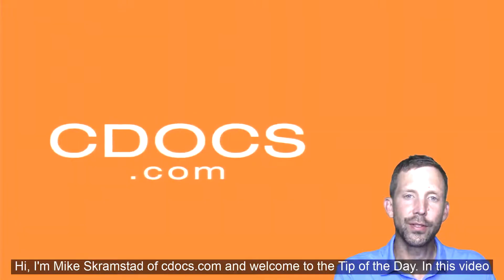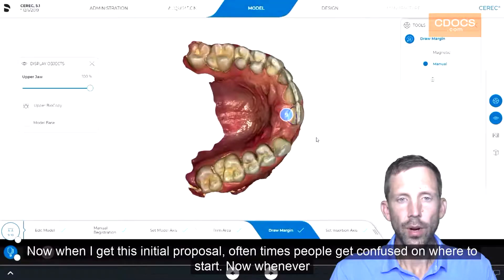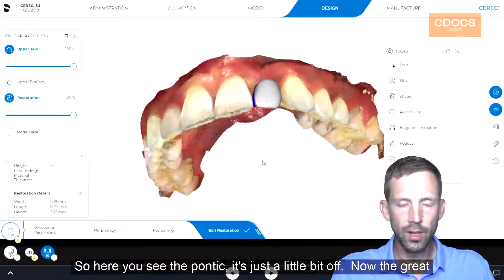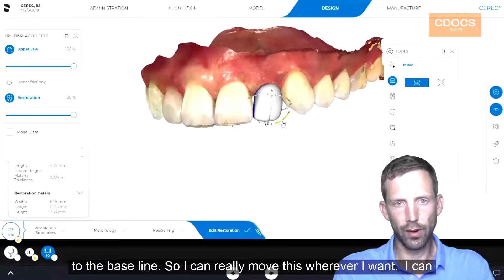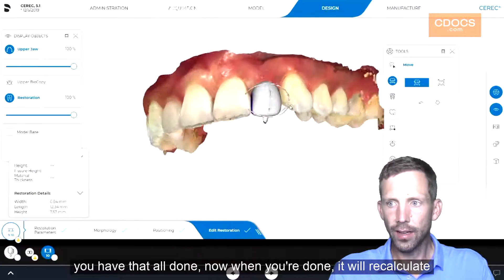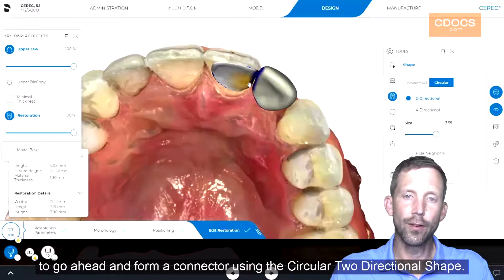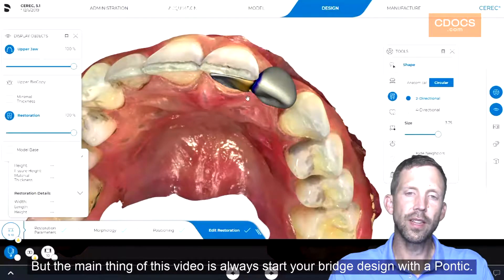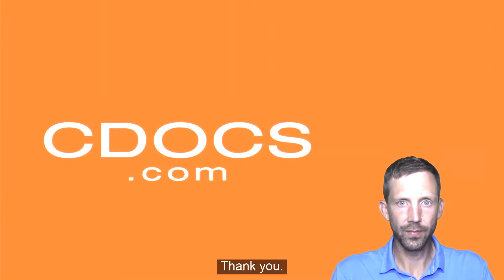Tip of the Day: Bridge Design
This video will show how to start a bridge design.